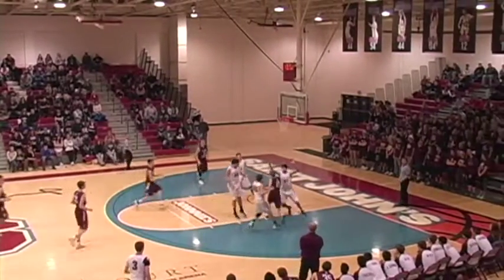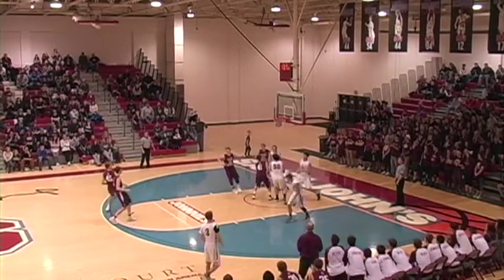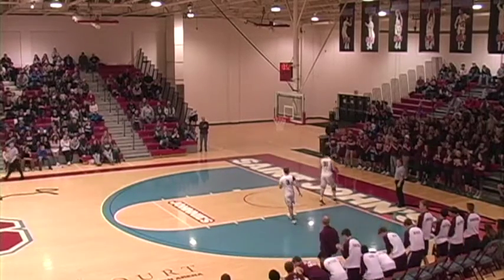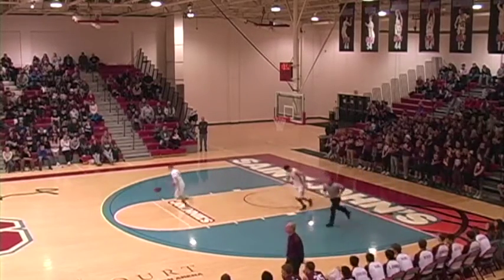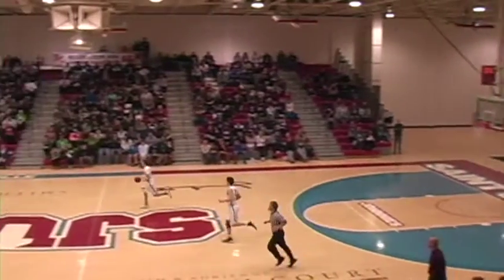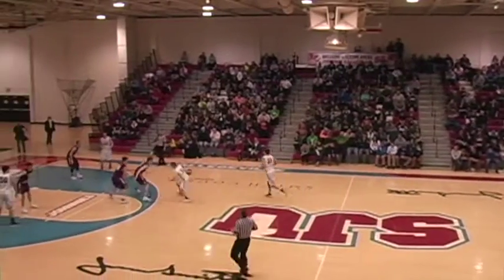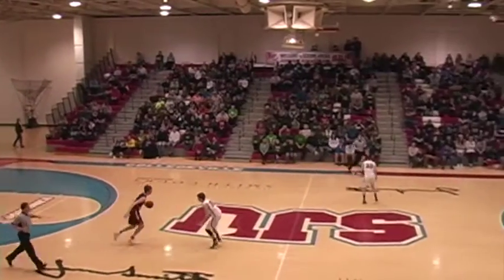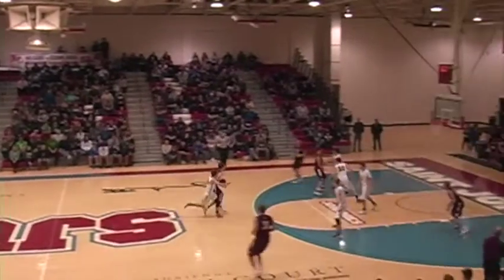SC BBB vs Holdingford